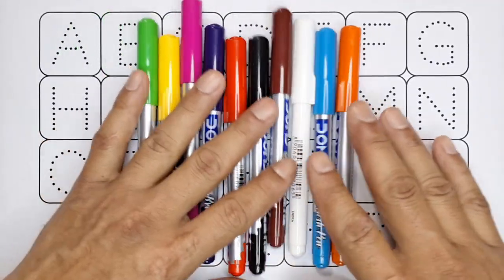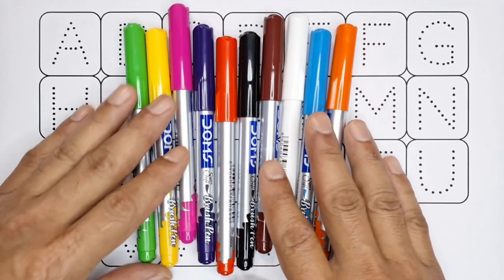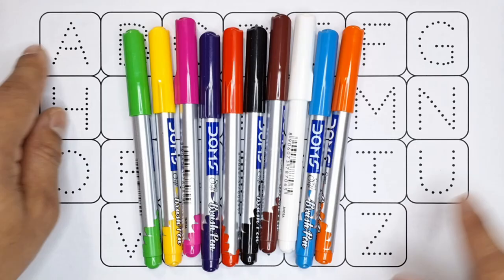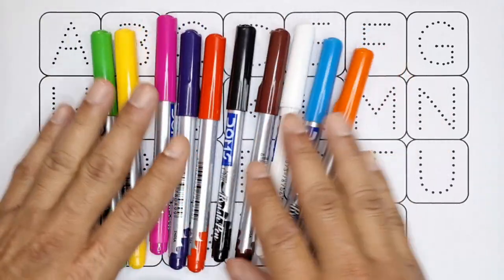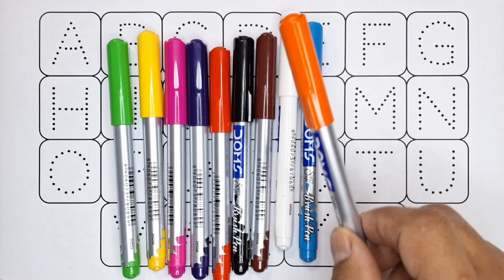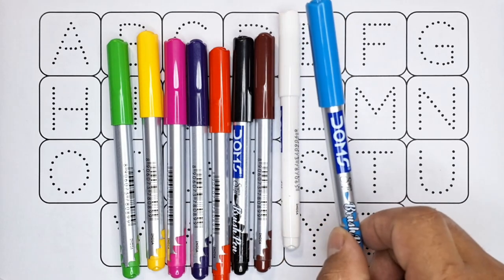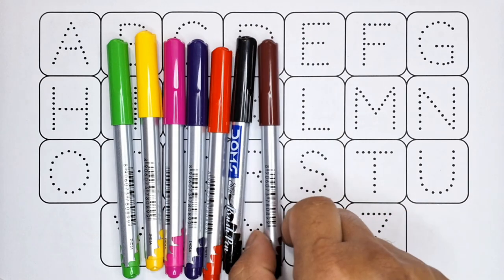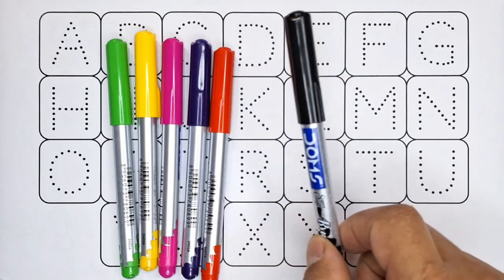Let's trace & write uppercase ABCD for preschool toddlers and kids educational video, abcdefg, abc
ABC, 123, A for apple, Counting, numbers, Alphabet, a to z
abc
abcd
Abcdef
123
1234
123456